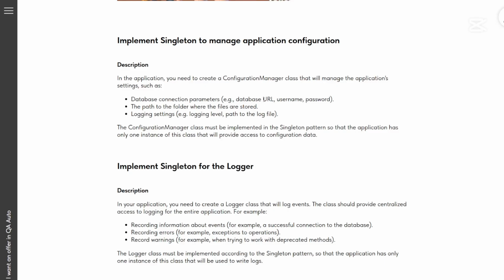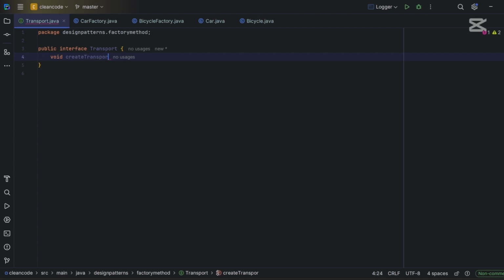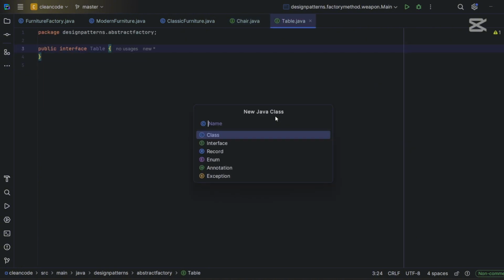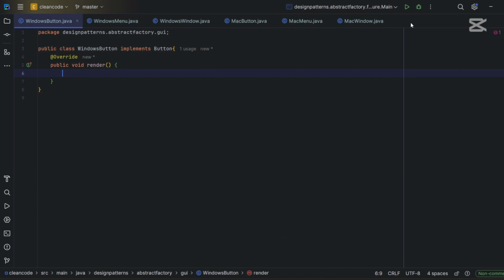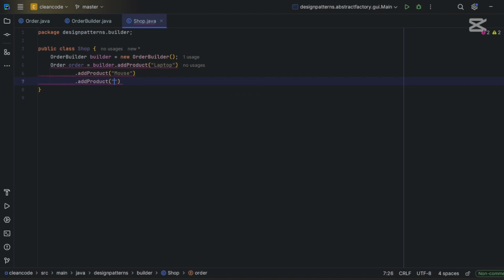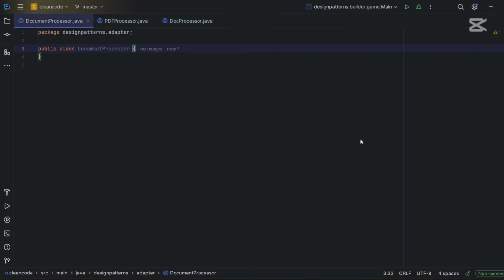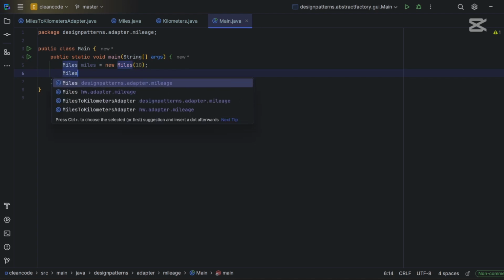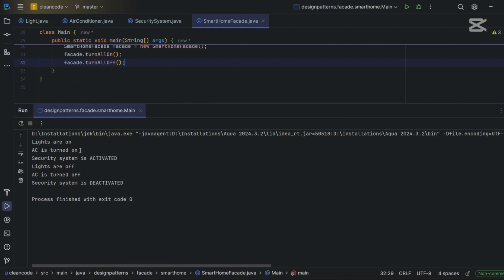Design patterns | Practice